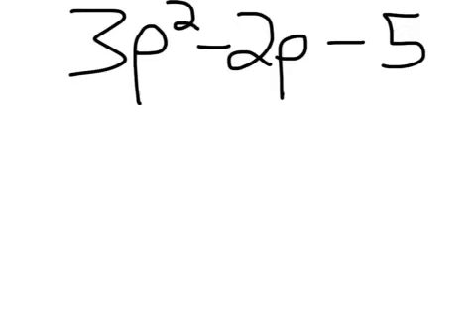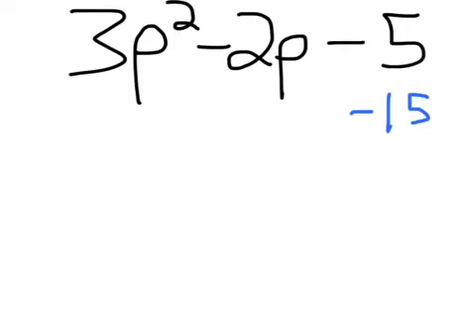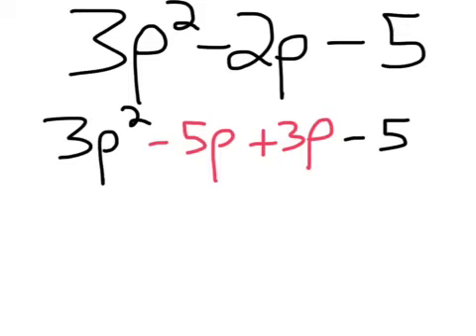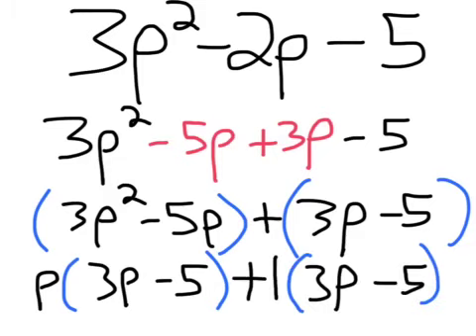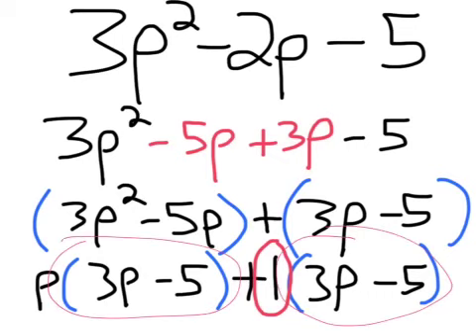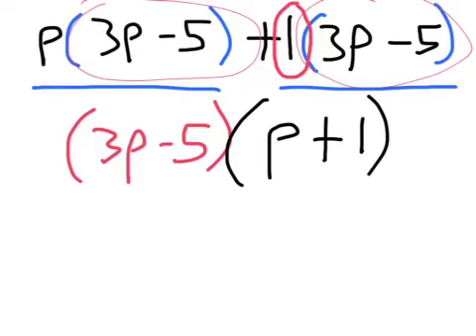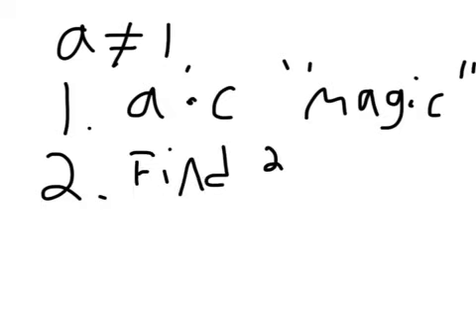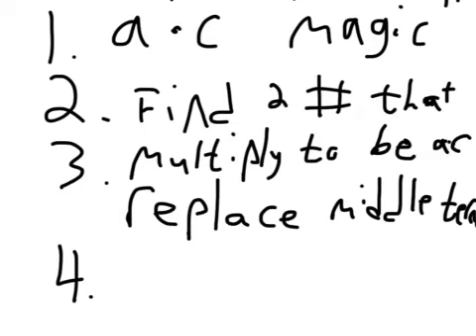Factoring When "a" Does Not Equal Zero